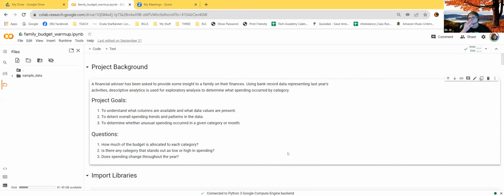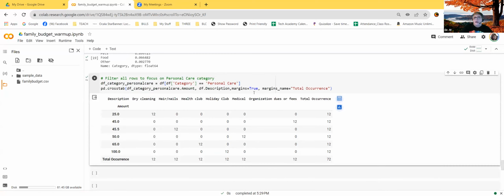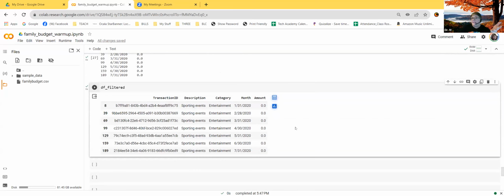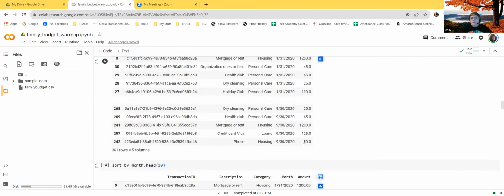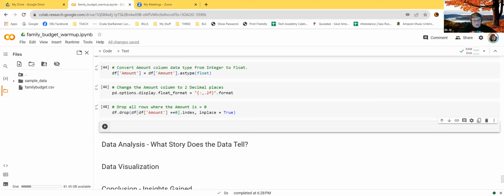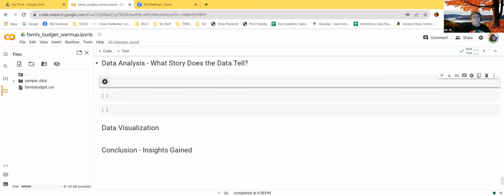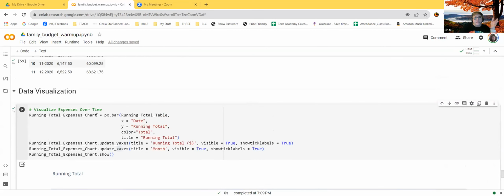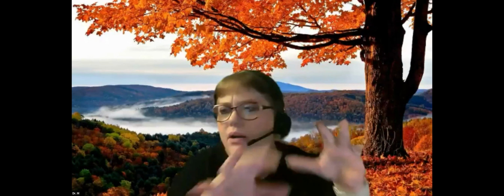Data Analytics bootcamp - Course 2 Class 2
20230928 Recording